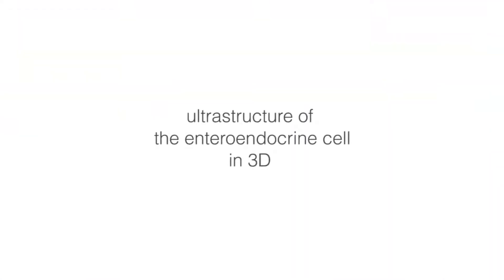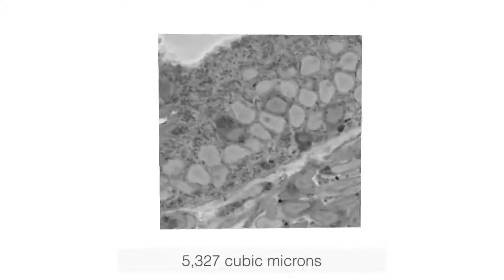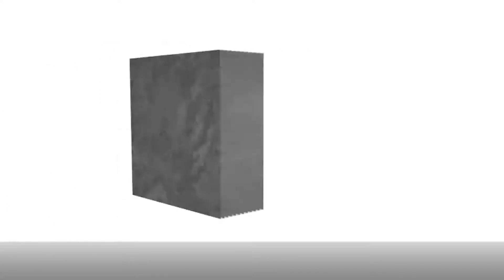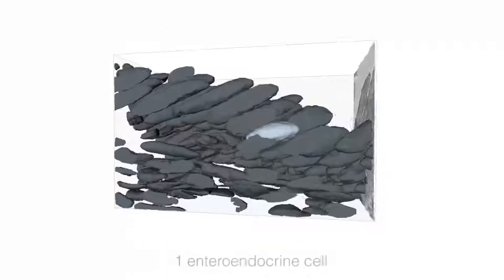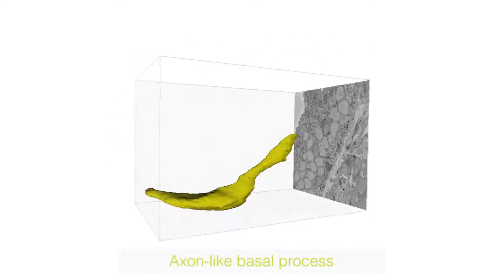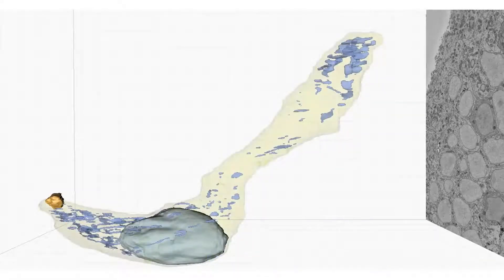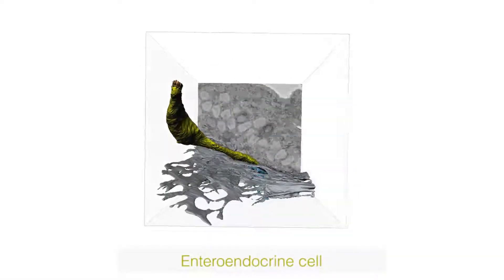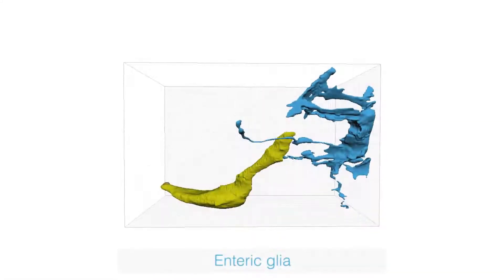Neuropods of the Gut in 3D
3-D electron microscopy is used to reveal a new structure inside the
enteroendocrine cell of the intestines. The neuropod structure contains
neurofilaments like those found in axons of the nervous system and is
escorted by enteric glia cells like those that nourish neurons, and
secretory vesicles. These structural clues help reveal how
enteroendocrine cells might function at sensing nutrient levels in the
gut and sending signals that govern appetite.